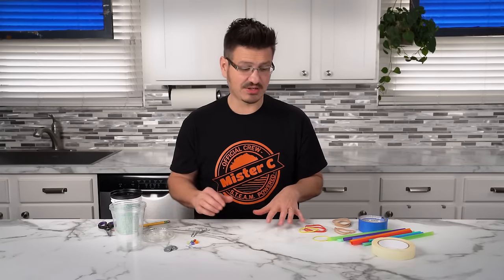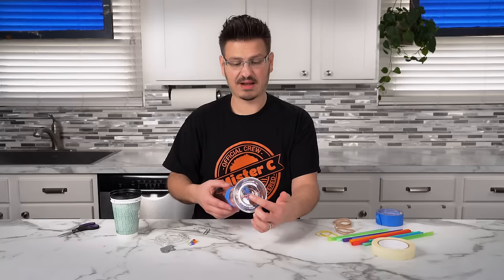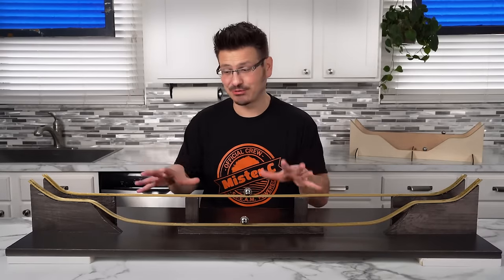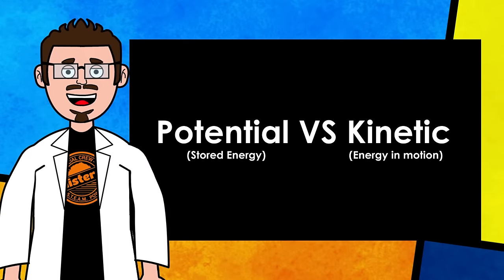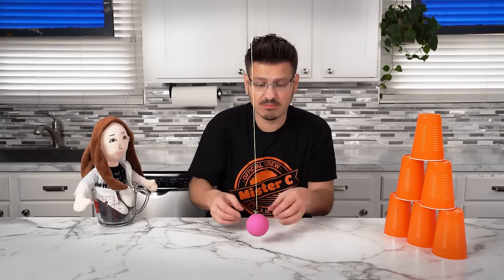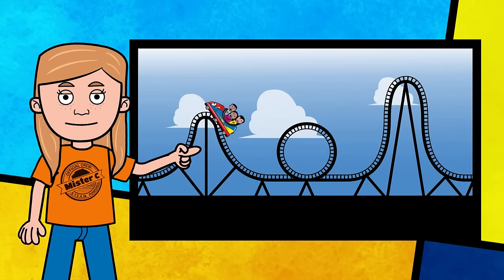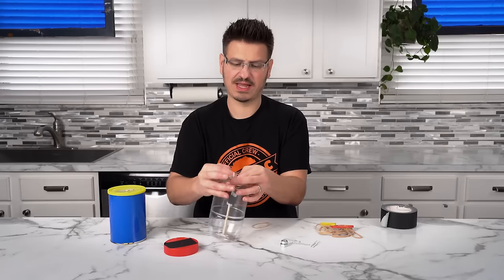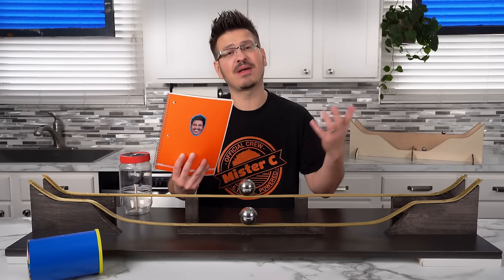Amazing Potential and Kinetic Experiments - Ep. 111 K & P Energy | DIY Science time Full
Explore potential and kinetic energy with Mister C!  Build rubber band racers and boats, pendulums, up and down energy tracks and a self retrieving can!
Show Chapters:
0:00 Show Intro
0:51 Fan Mail and Gag
2:05 Materials List and Science Notebook
3:25 DIY Rubber Band Racer
9:33 Rubber Band Boat
10:00 Up and Down Track
13:23 Kinetic vs Potential
13:57 DIY Pendulum
19:15 Roller Coaster Fun Fact
19:39 Pendulum Swing
20:17 Self Retrieving Can
24:57 Science Notebook Check-in
25:17 Show Wrap Up
26:10 Bloopers and Credits